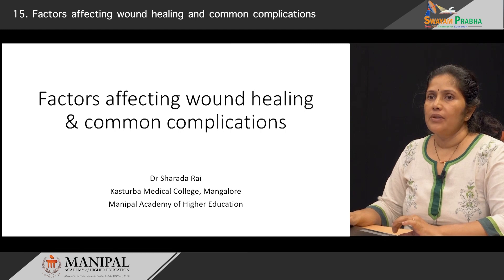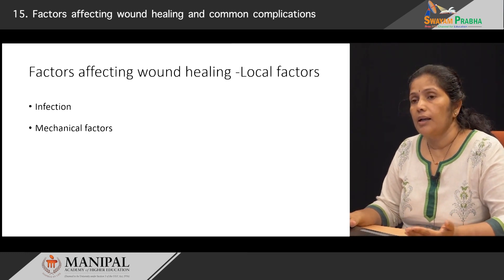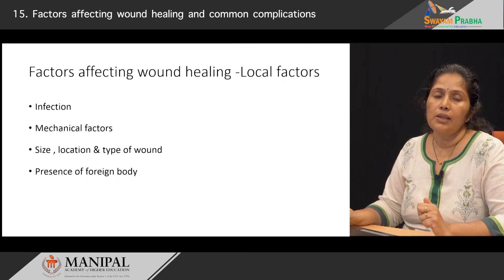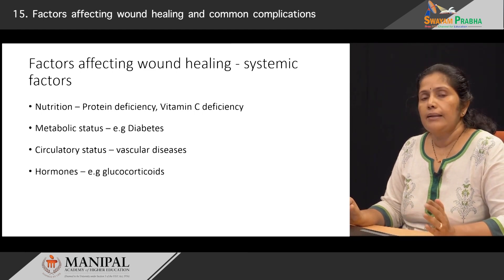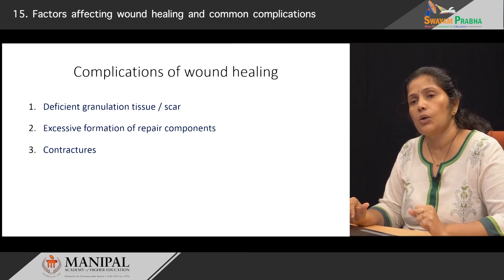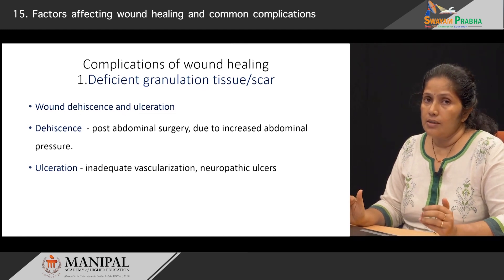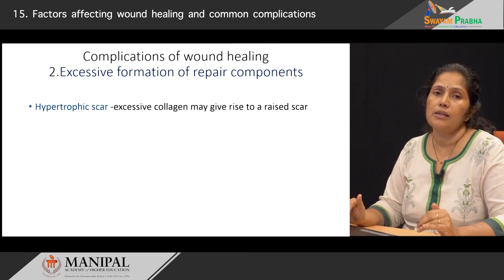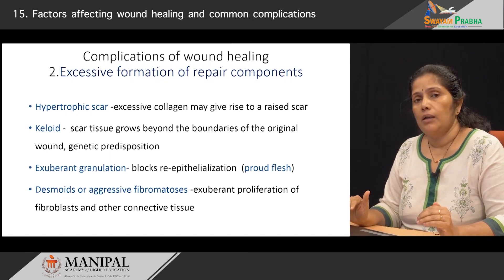Factors affecting wound healing & common complications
Subject: Medicine
Course: Pathology